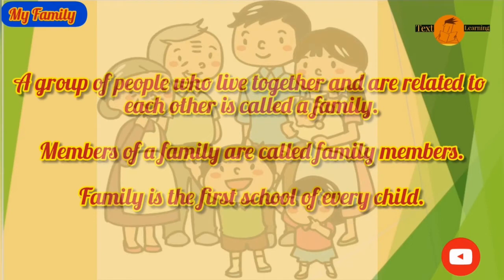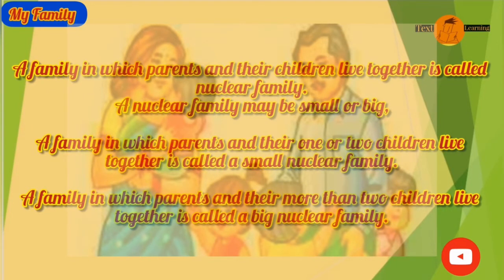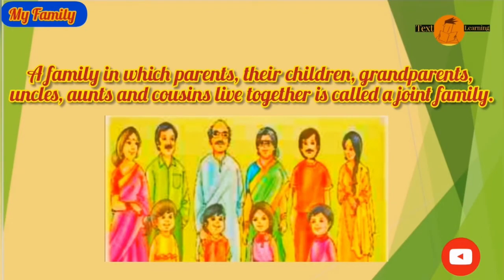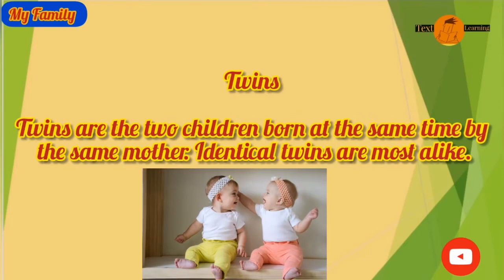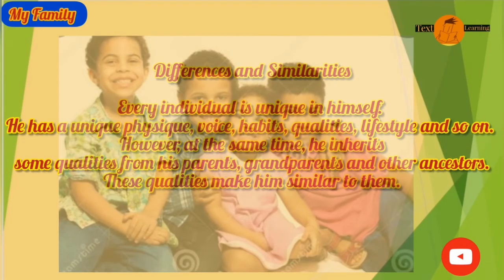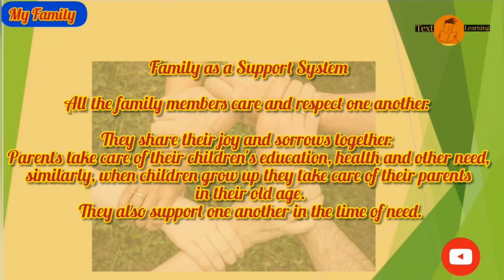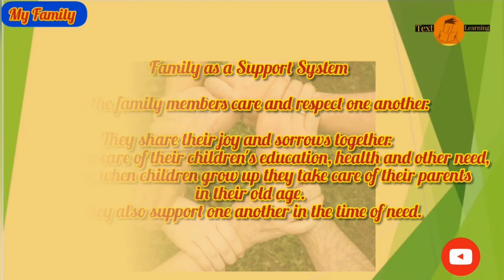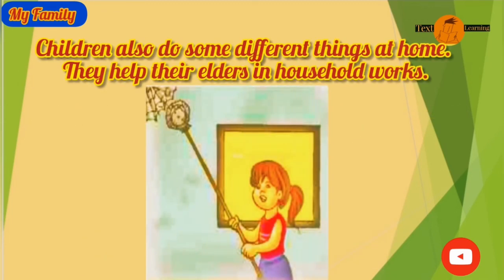My Family || Me and My family || EVS grade 3|| Science class 3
My Family complete chapter for Environmental Studies class 3

This video will help to understand the complete chapter of Me and My Family.

A group of people who live together and are related to each other is called a family. There are two types of families-nuclear family and joint family.

A nuclear family may be small or big.

Our uncles, aunts and their children are called our relatives. Two children born at the same time by same mother are called twins.

Family members support one another in the time of need.